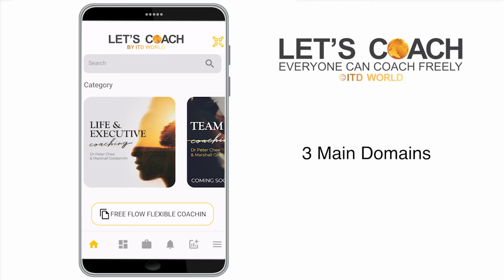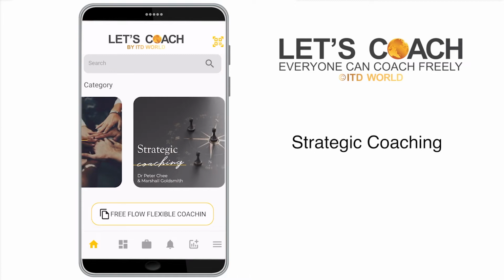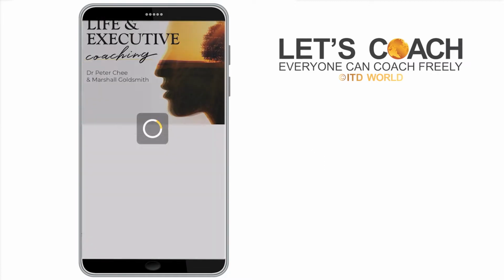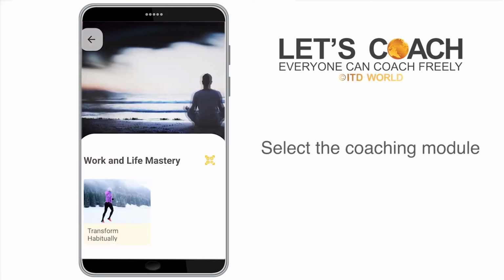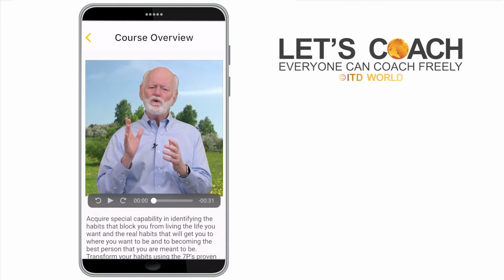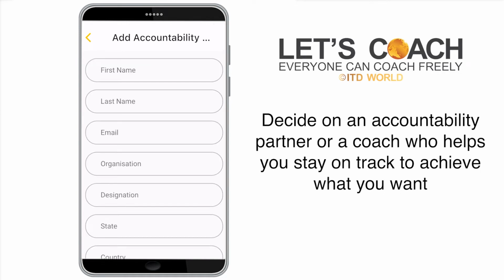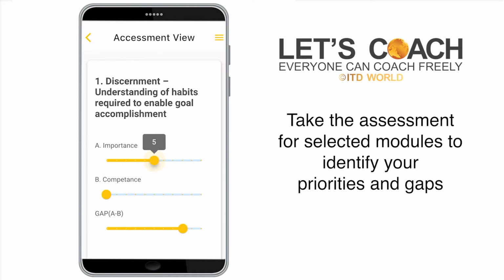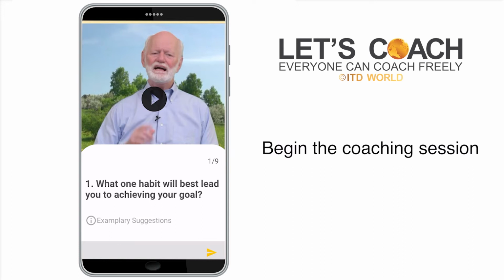How to use LET'S Coach App (Walkthrough)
Let’s Coach is a coaching app designed to give you the power of coaching at your fingertips. This app is envisioned in the spirit of making the world a better place by empowering people to live their best life. People live their best by discovering their life purpose, establishing compelling goals, crafting powerful action plans, effectively growing others and unleashing potential to positively impact the world.

The mission of this app is captured in the tagline “Now everyone can coach freely”. Yes, the app is provided free of charge to everyone in this world. Anyone with this app installed on their mobile device gains world-class virtual coaching from World #1 Executive Coach Dr Marshall Goldsmith and World #1 Strategic Innovation Coach Dr Peter Chee, two of the world’s premier coaching experts. Both have coached, mentored and trained thousands of leaders from over 80 countries in over 30 years.

to learn more on how coaching and mentoring helps you to achieve your dreams.